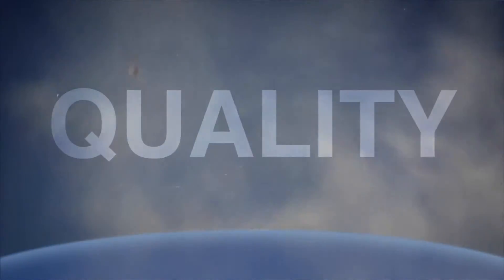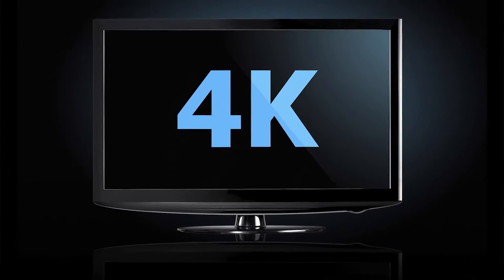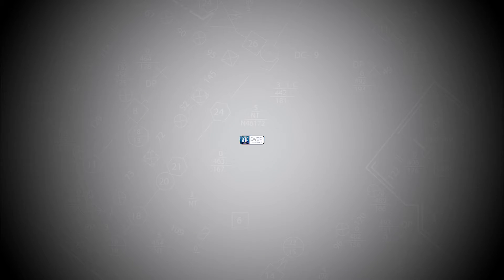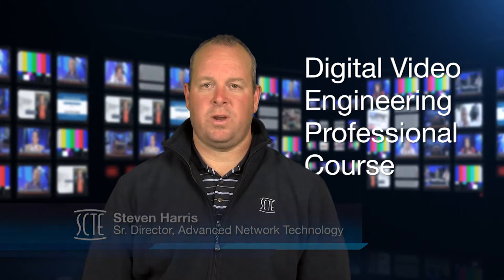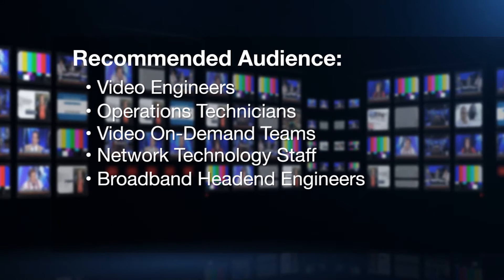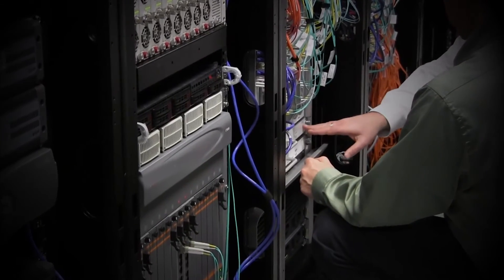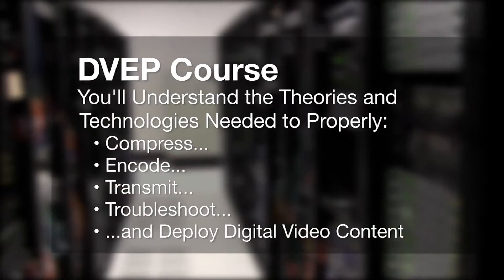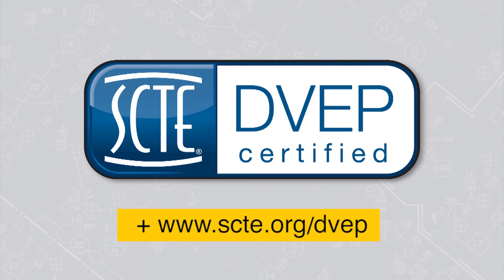SCTE Digital Video Engineering Professional (DVEP) Training & Certification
The SCTE Digital Video Engineering Professional (DVEP) certifies knowledge in the engineering aspects of digital media (which includes video, audio, interactive services, and associated data) systems as deployed in the Cable Telecommunications Industry. The scope of this credential includes the design, analysis, testing, integration, deployment considerations, and troubleshooting of a variety of digital media systems from the headend to the customer premises.

The DVEP training course helps broadband professionals to gain the knowledge required to earn DVEP certification and is recommended for both independent cable and MSO technical professionals, including mid- to senior- level video engineer and operations technicians; video onDemand teams, network technology staff, broadband headend engineers and inside plant/field engineers; and network operations center (NOC) engineers.